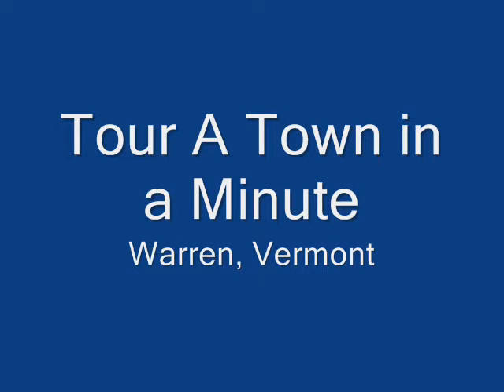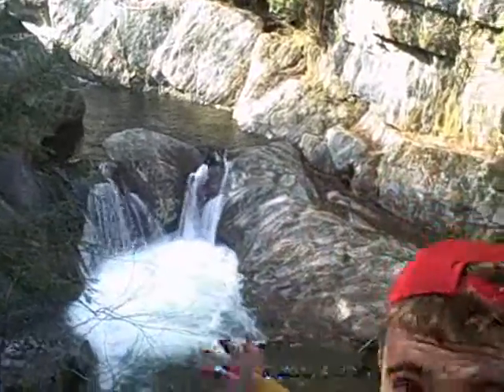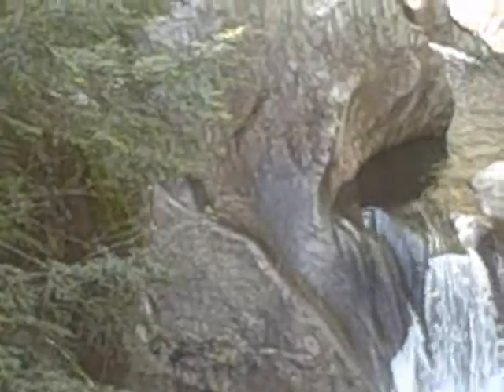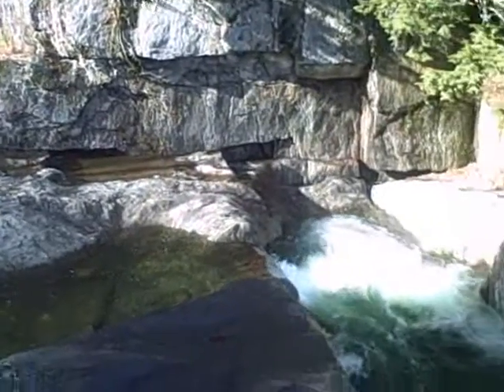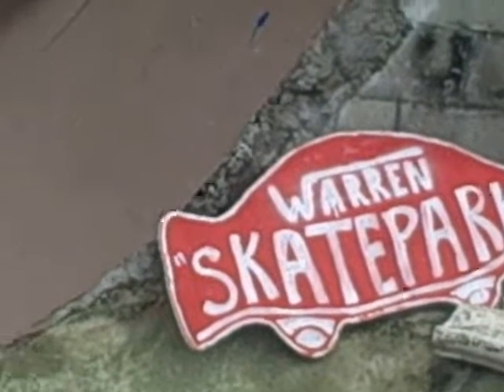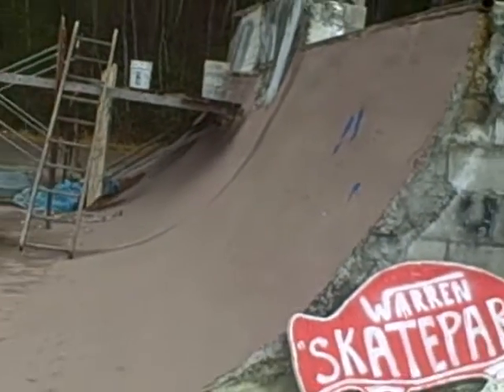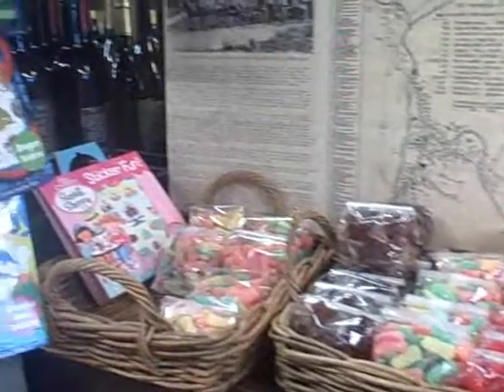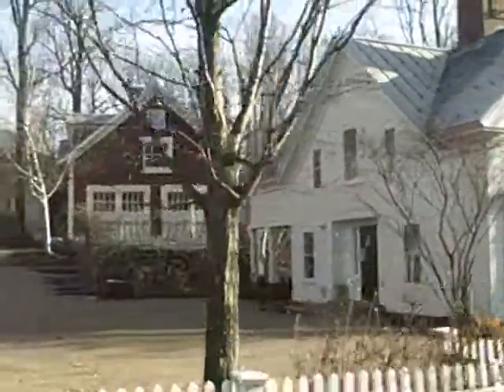lb.wmv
Tour of Warren VT!